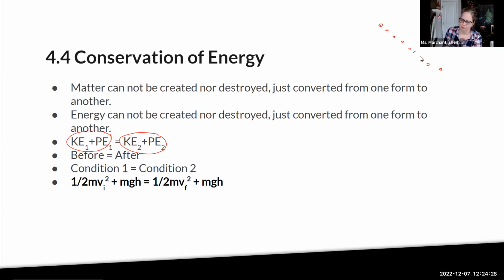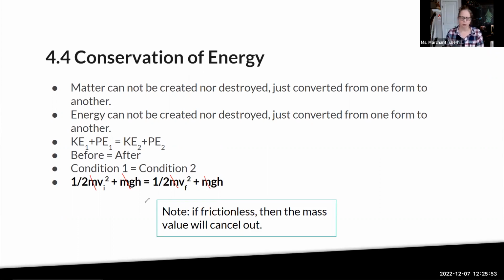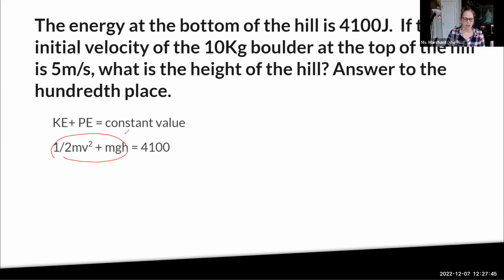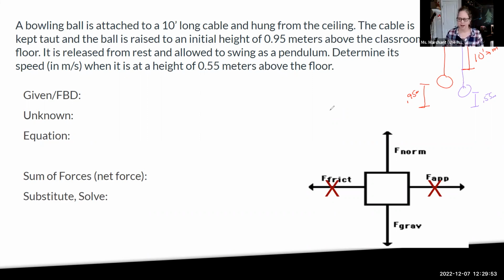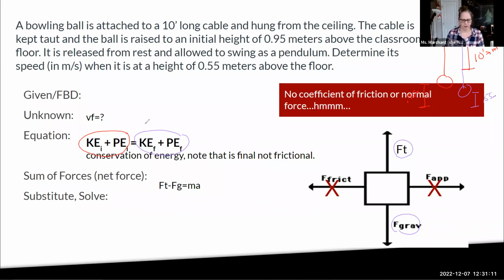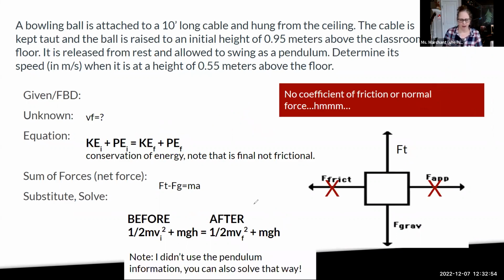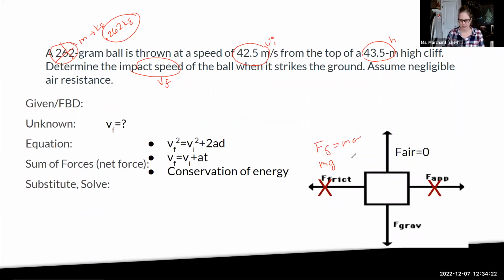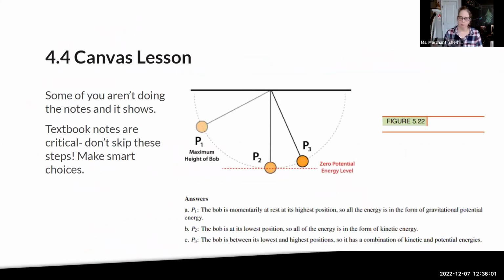4 4 Conservation Energy